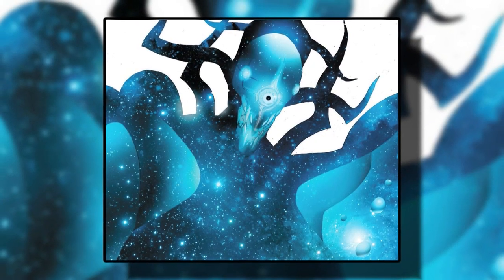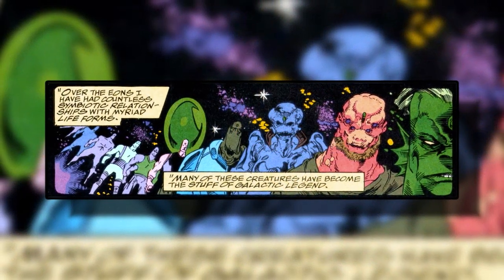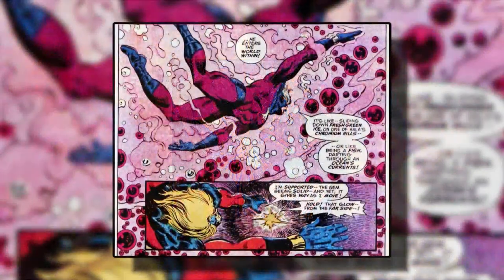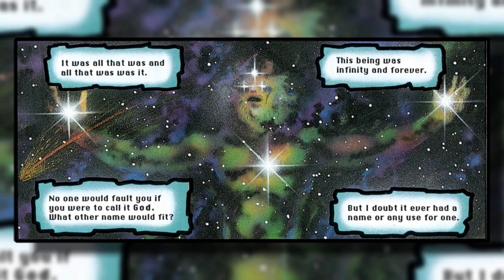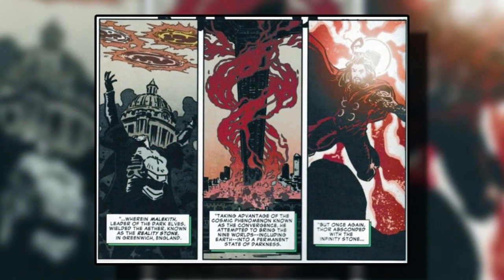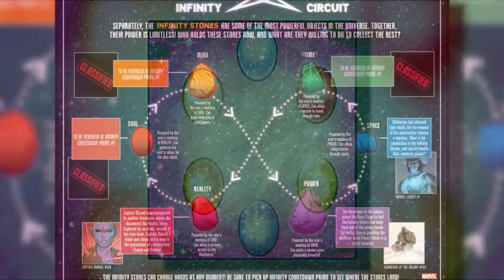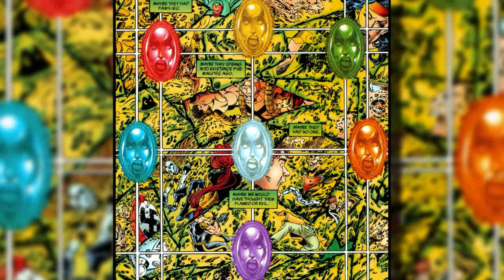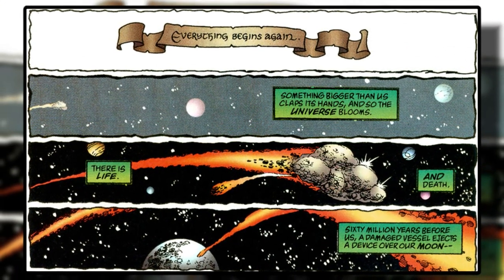All the Infinity Stones and The Powers They Grant - Marvel Comics Explained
What each Infinity Stone does and the powers they give.

I believe all content used falls under the remits of Fair Use, but if any content owners would like to dispute this I will not hesitate to immediately remove said content. It is not my intent to in any way infringe on their content ownership. If you happen to find your art or images in the video please let me know and I will be glad to credit you.